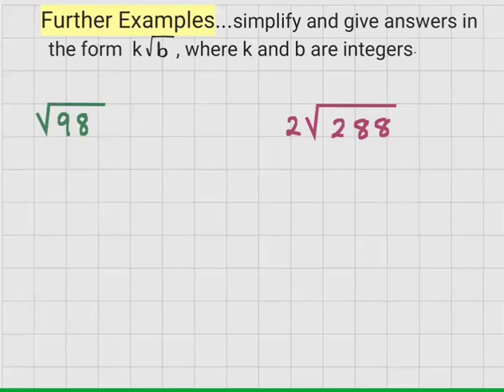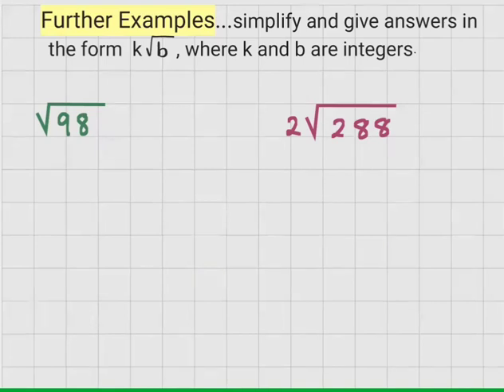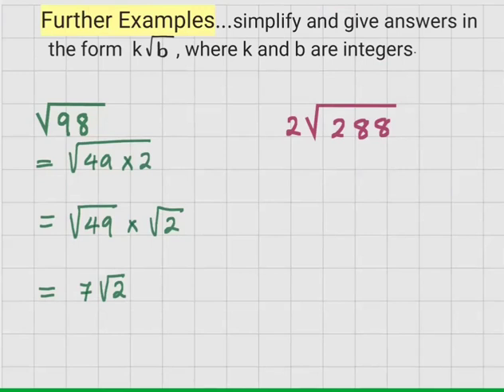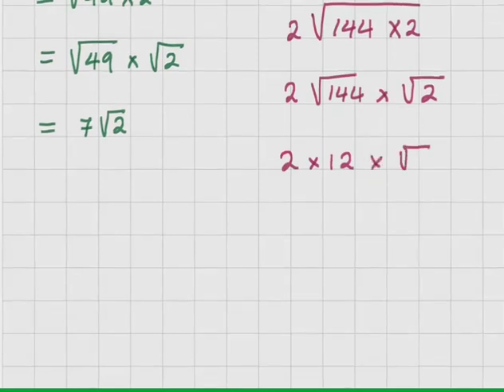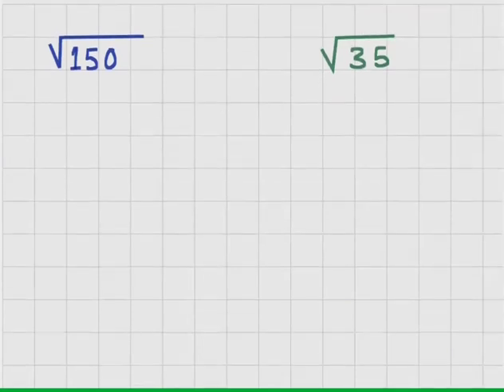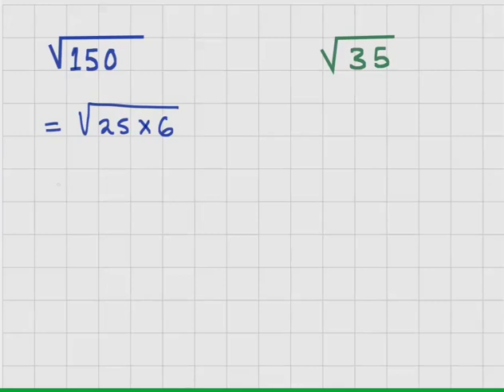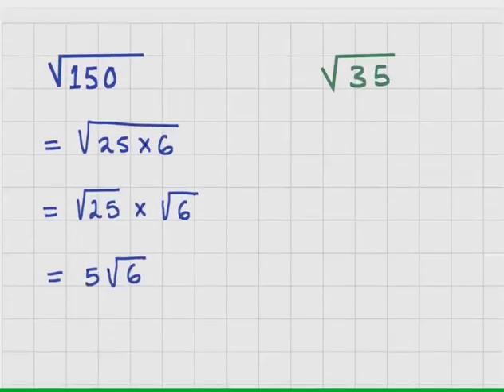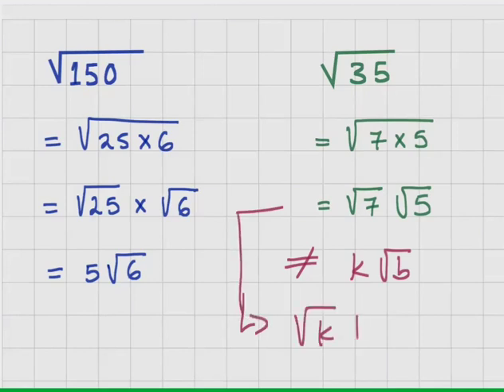Simplifying Surds part 2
More examples on Simplifying Surds.